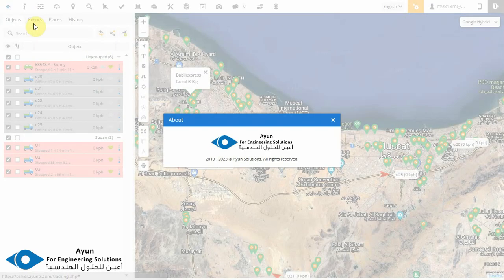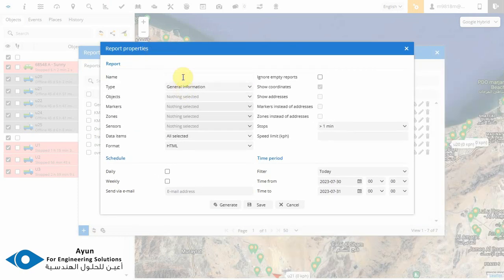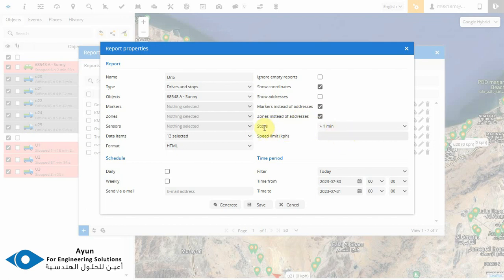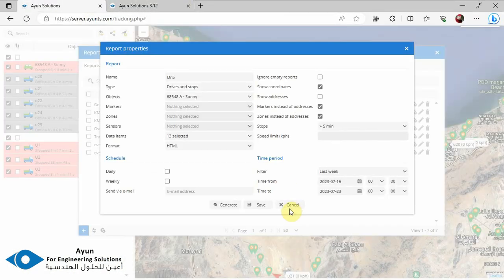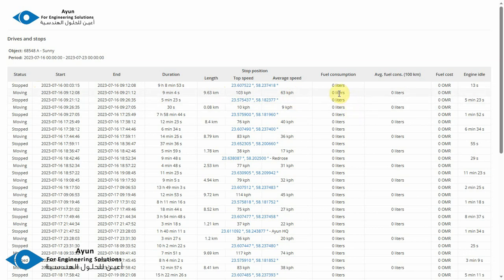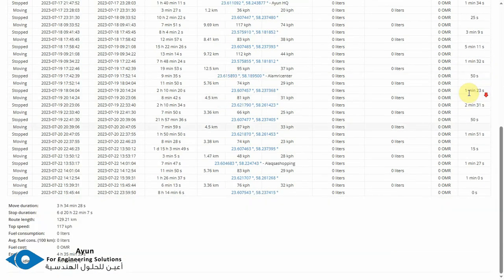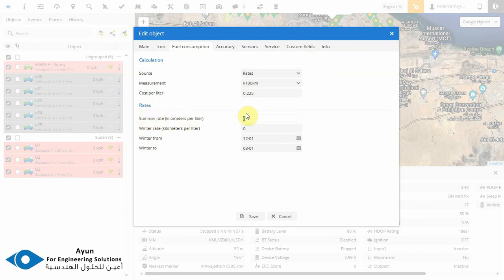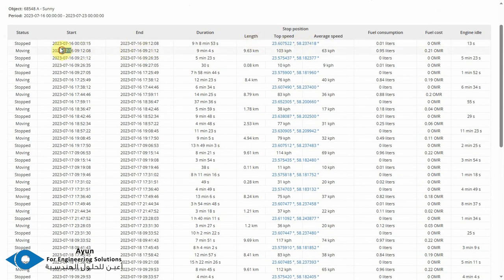Drives and stops report. Ayun Solutions GPS Tracking.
This video helps you to get drives and stops report in Ayun GPS Tracking System where the report should deliver the following information:
1- Start parking time
2- End parking time
3- Parking duration
4-Idling duration
5- Start driving time
6- End driving time
7- Driven distance
8- Driving duration
9- Fuel consumed *
10- Driver data *

*If sensor is applicable.

0:00 Intro
0:45 Drives and Stops Report
5:20 Add Virtual Fuel Calculation